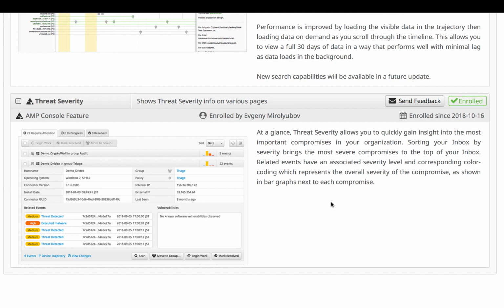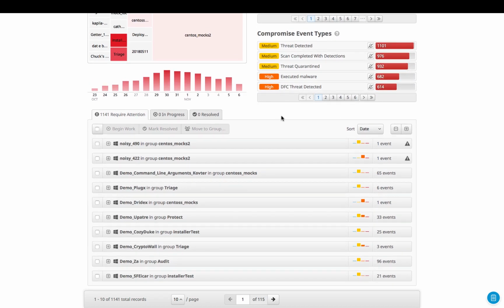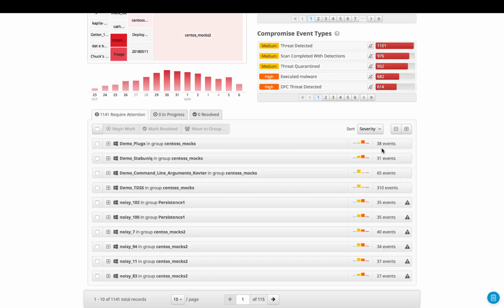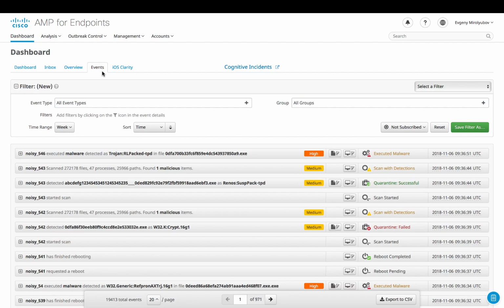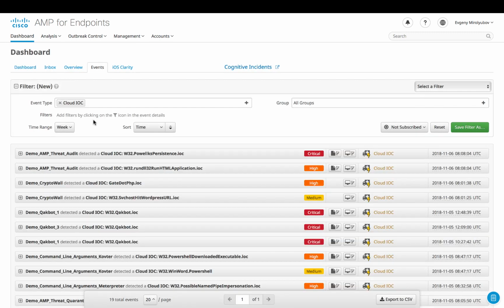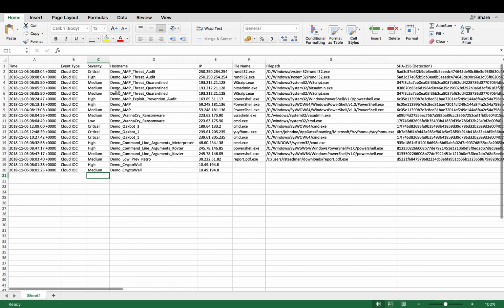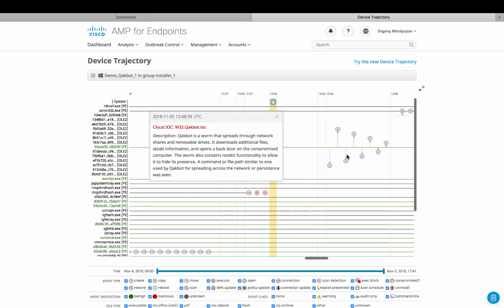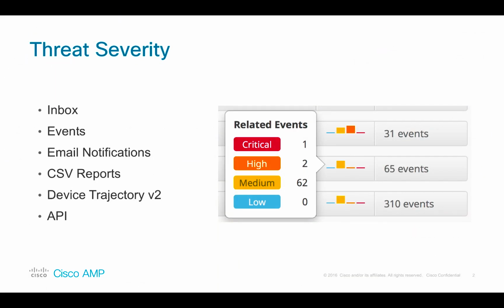Threat Severity - Feature Overview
Threat Severity allows you to quickly gain insight into the most important compromises in your organization to help prioritize incident response efforts.